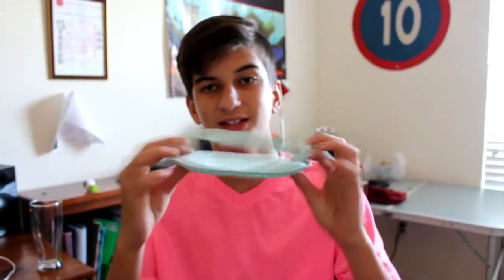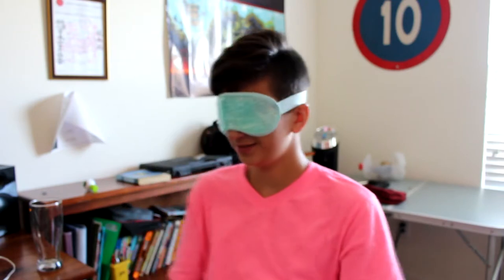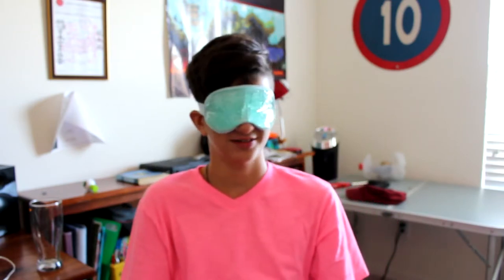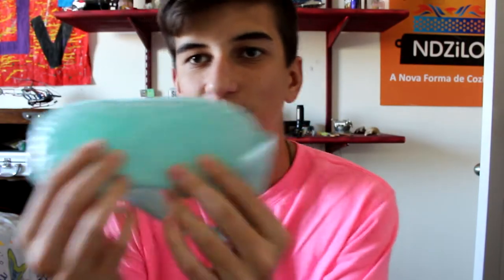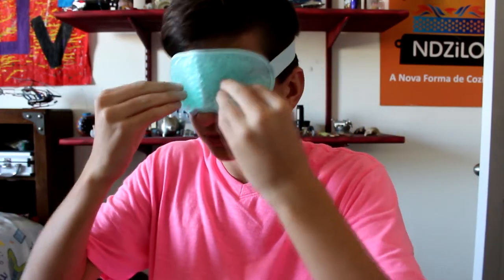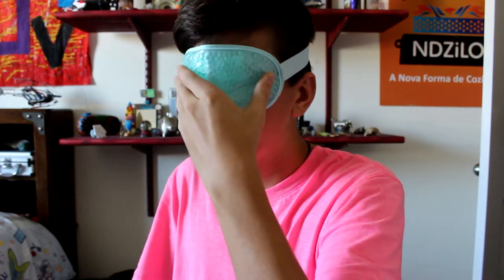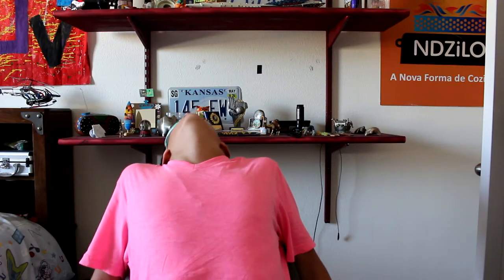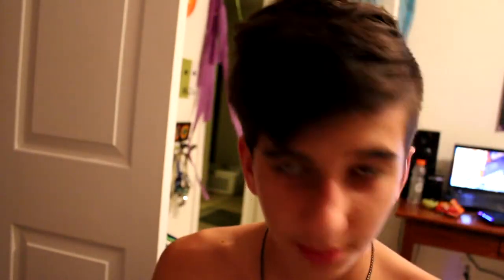I broke my neck